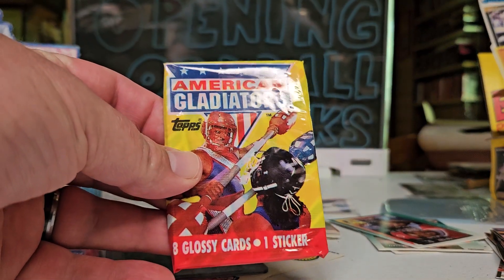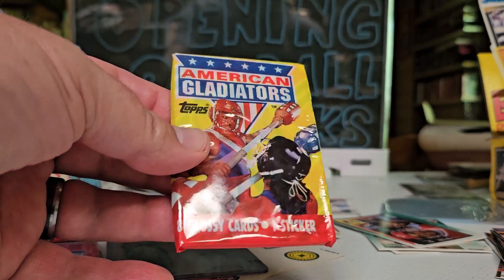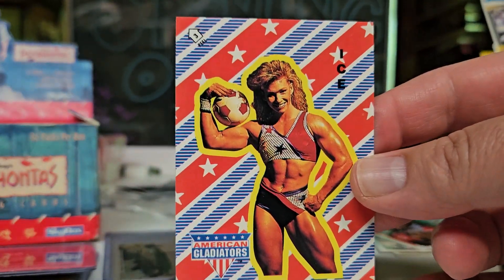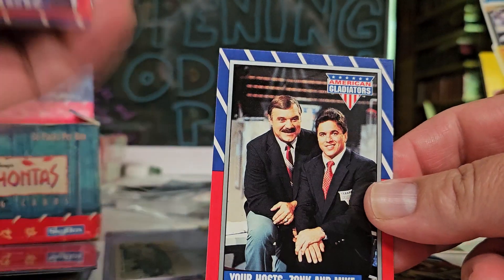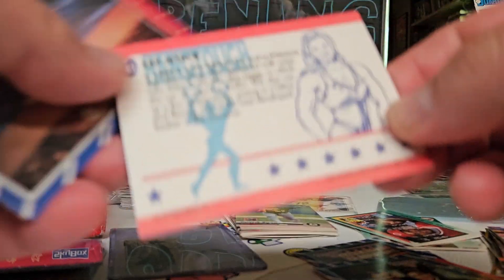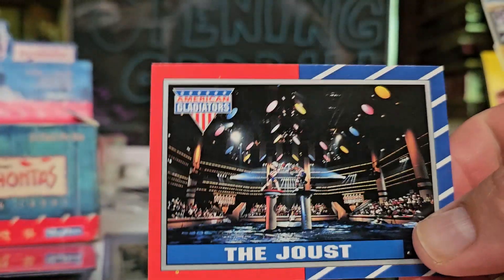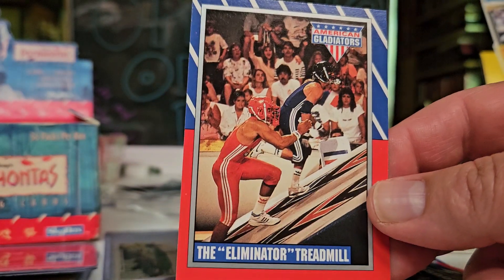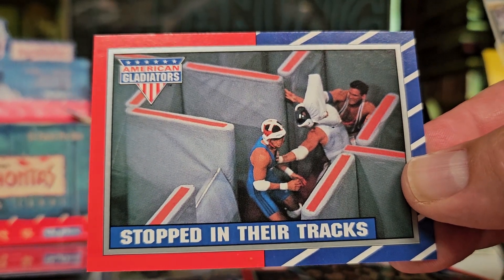Opening Oddball Packs! 1991 Topps American Gladiators! Joust, Ice, Zonk, Nitro, Zap, Mike, Treadmill